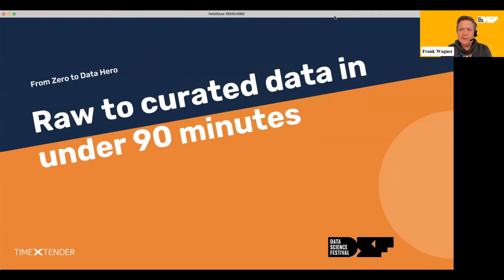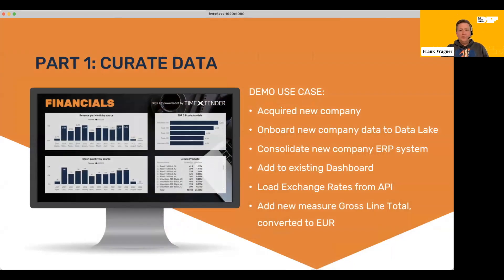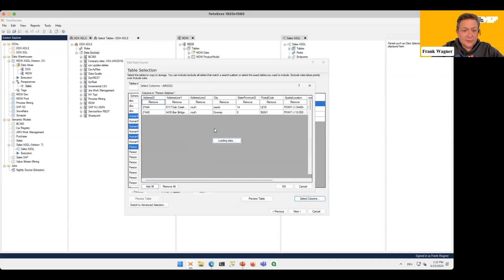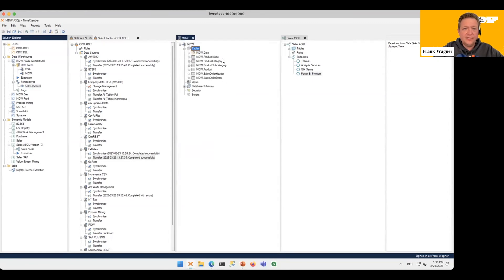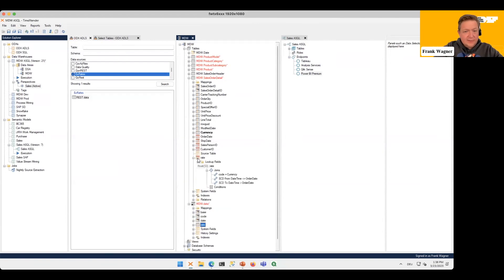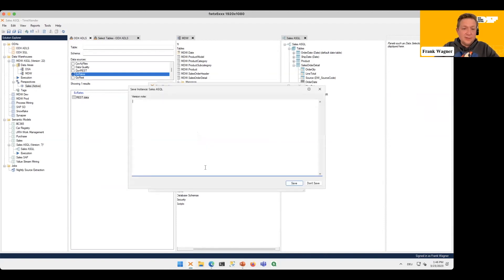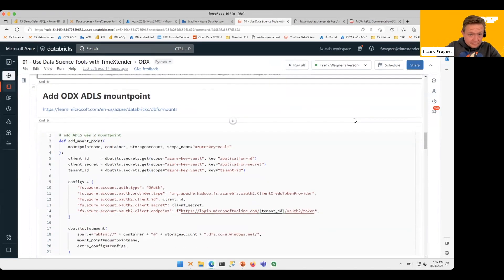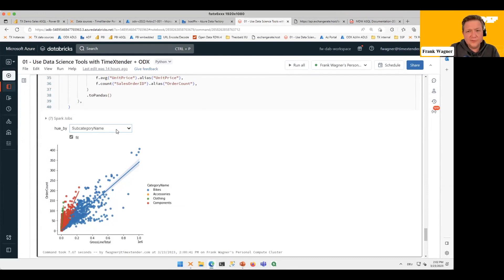From Zero to Data Hero: Take raw data to curated data in under 90 minutes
Title: From Zero to Data Hero: Take raw data to curated data in under 90 minutes
Speaker: Frank Wagner, Chris Butcher, TimeXtender
Abstract: Data Management is one of the most important things that data scientists and data engineers do on a daily basis. Doing data management is not rocket science. However, it can feel like it sometimes. The old ways of doing data management are highly complex, and it still takes a lot of time before data professionals can consolidate, process, and clean all their data so that it is in a usable form.

Well, it no longer has to be that way. In this session, you will find out how using a low-code, no code tool can free up your time, allowing you to focus on the tasks that are actually meaningful to you. And not just that, you’ll find out how blazing fast it is to connect Apache Spark, Databricks, and TimeXtender. Through getting the raw data from the data lake, and getting the curated data from the data warehouse to provide business insights to users, so you can make confident, data-driven decisions.

By making the complex simple and automating all that can be automated, our goal is to free up millions of human hours that can be used to execute on what matter most.

Takeaways:

– How to Extract and Save Data
– How to Prepare Your Data in a Modern Data Warehouse
– Automate and Seamlessly Integrate with any Front End Tool
– Take curated data from the MDW so you can make confident, data-driven decisions